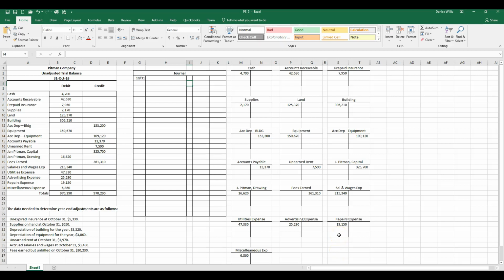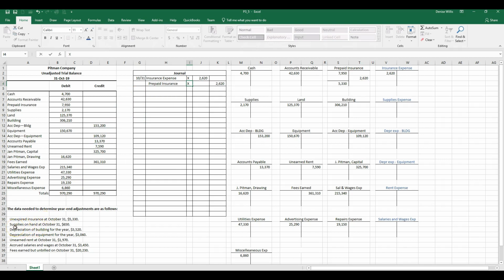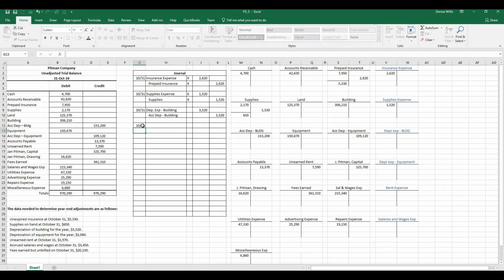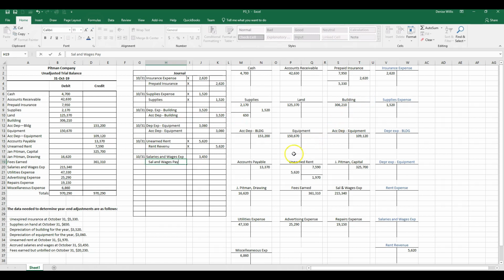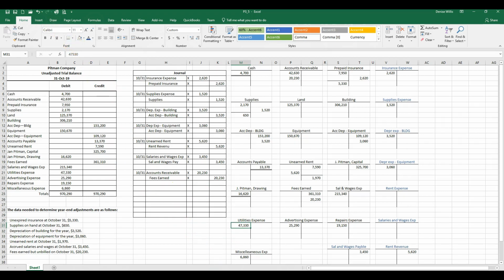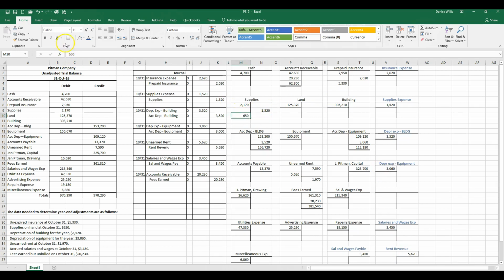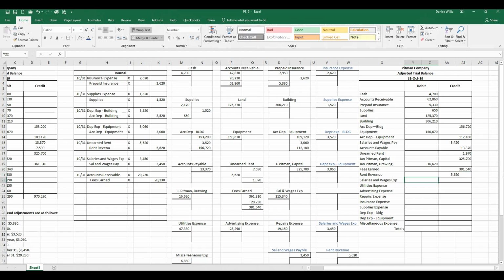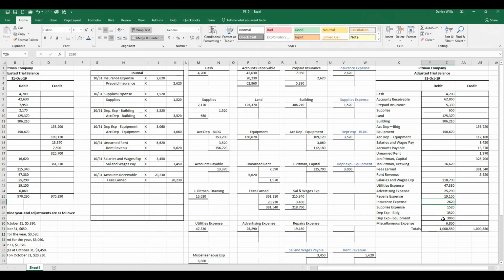Chapter 3 problem 5 Adjusting Entries